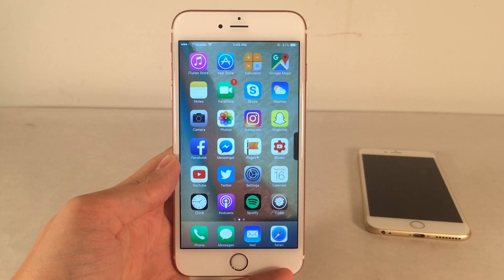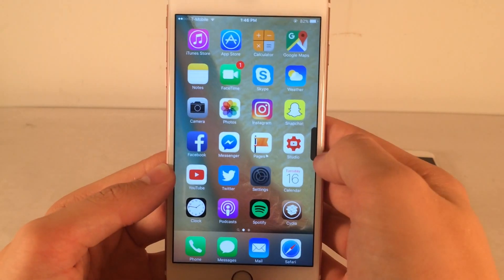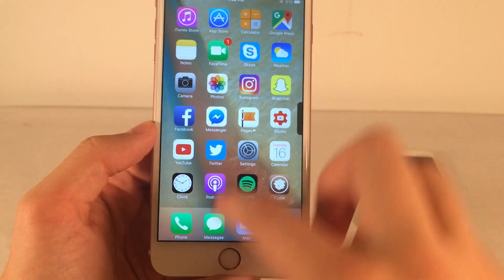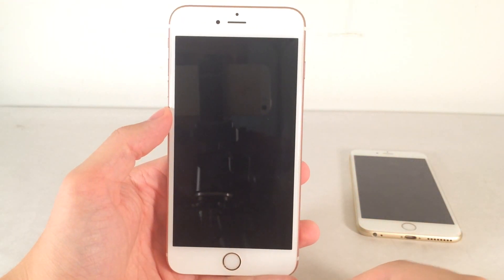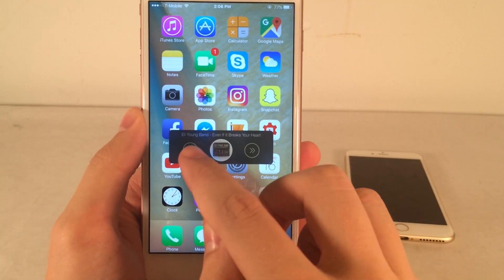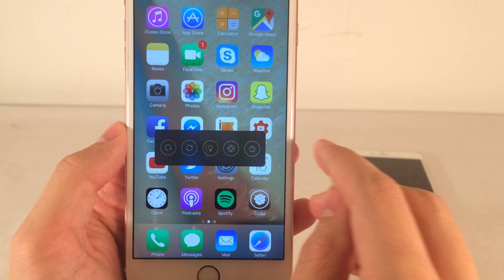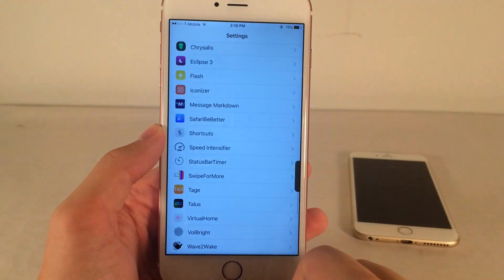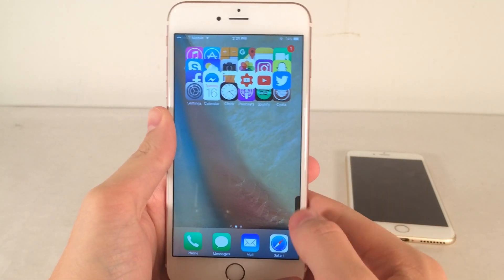Top 5 iOS 9.3.3 Cydia Tweaks - August 2016